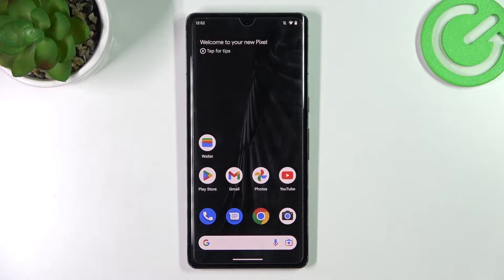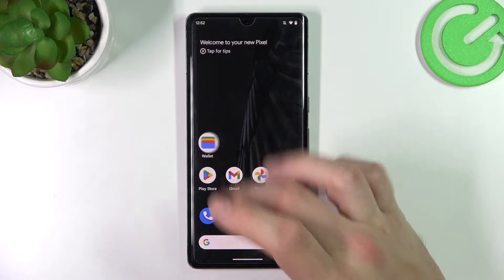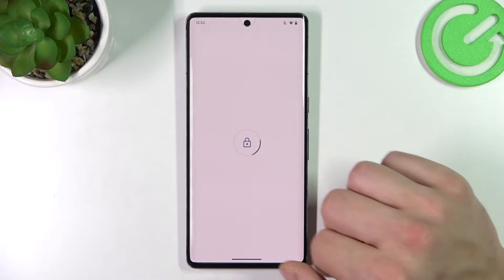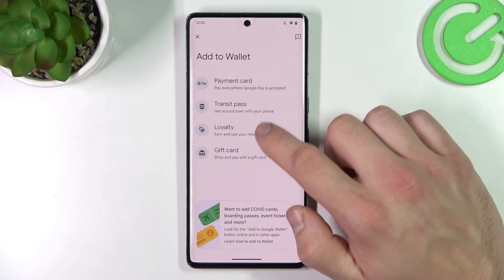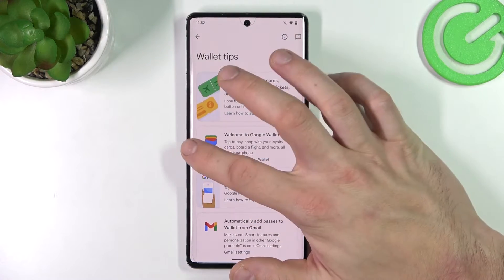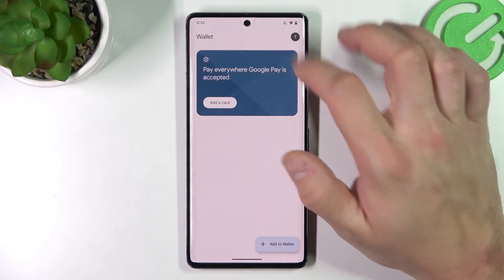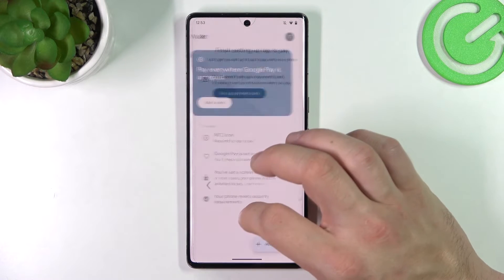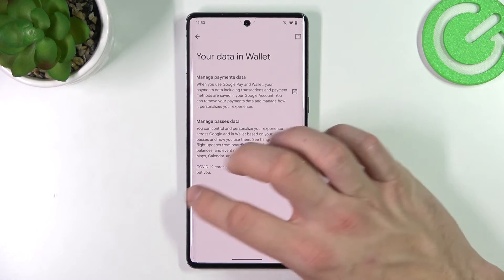How To Use Google Wallet in GOOGLE Pixel 7 Pro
Check more info about GOOGLE Pixel 7 Pro:
Hello. In this video we will show how to manage Google Wallet on GOOGLE Pixel 7 Pro. Follow step-by-step video tutorial.

How to manage Google Wallet on GOOGLE Pixel 7 Pro? How to use Google Wallet on GOOGLE Pixel 7 Pro? How to work in Google Wallet on GOOGLE Pixel 7 Pro?